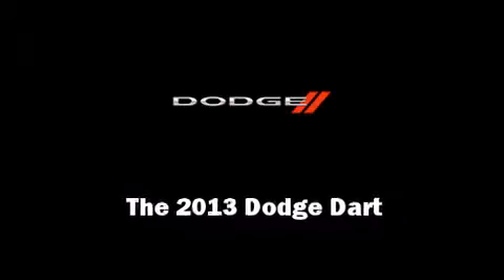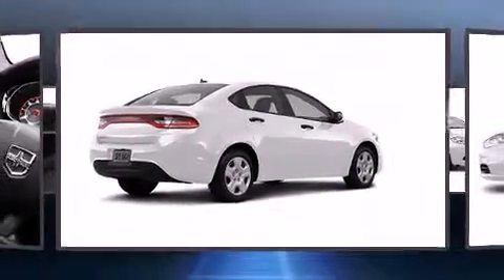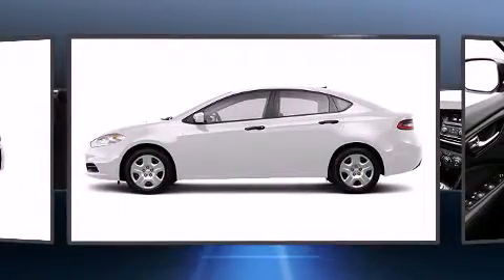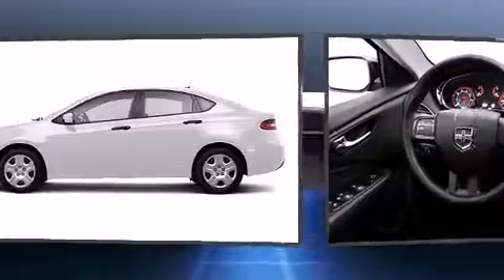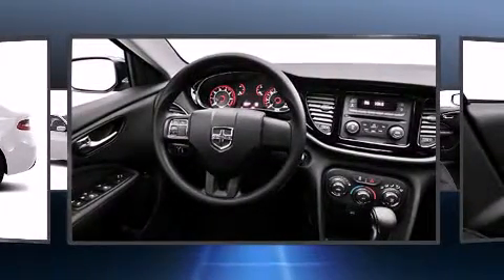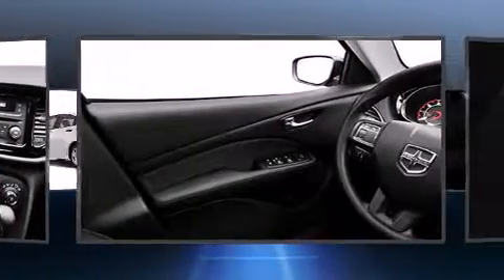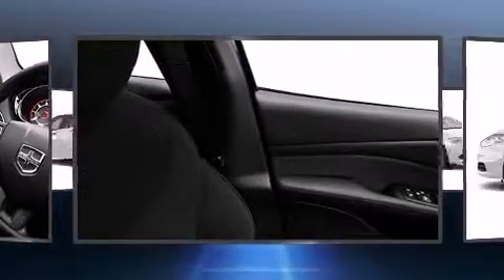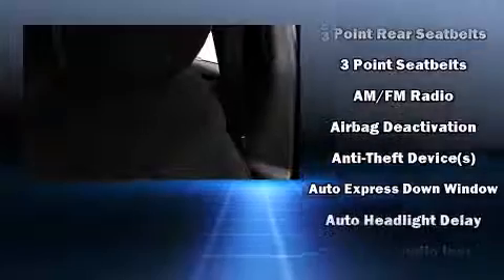Allen Samuels Autoplex